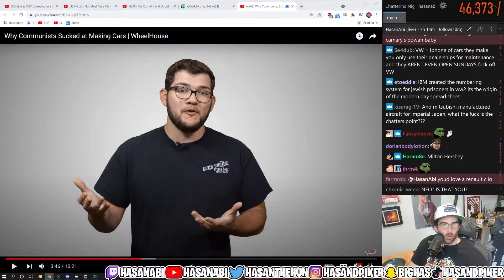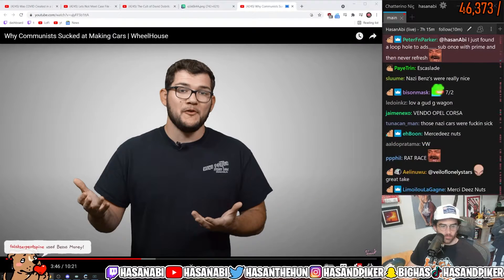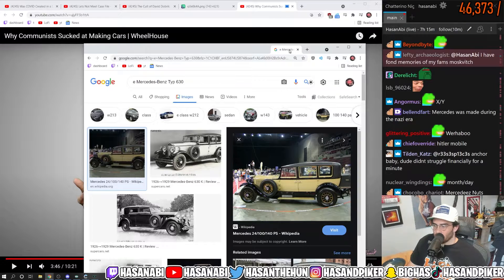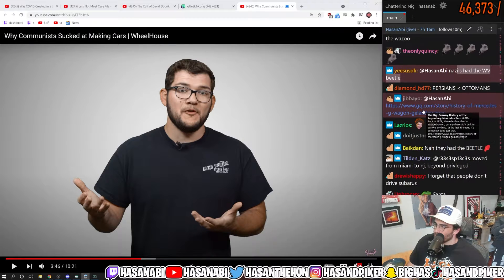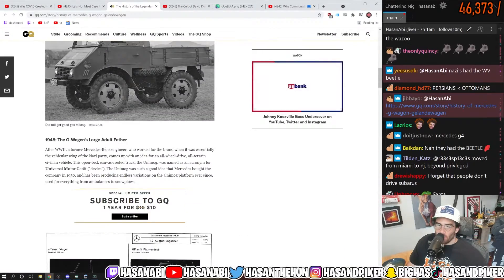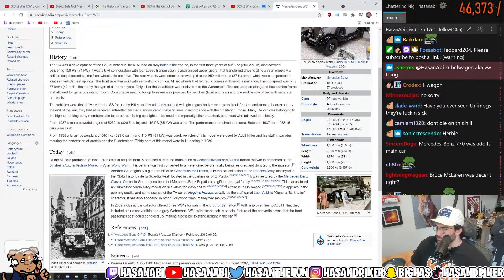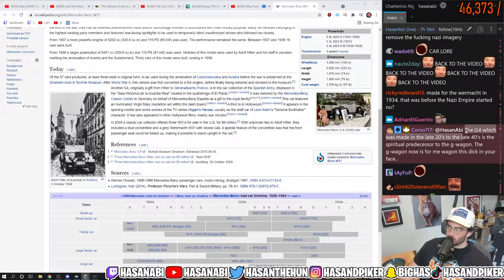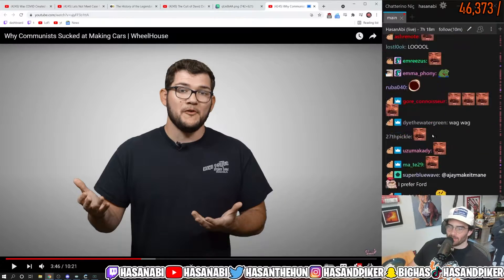Hasan learning about nazi era cars and makers still around